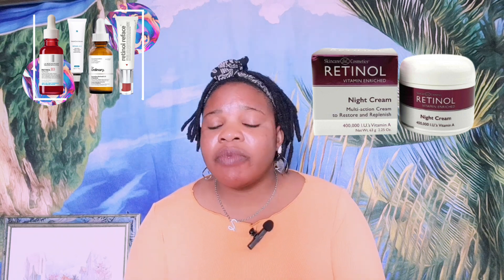how to use retinol on your skin why you should alway use retinol products when you on your 30s&90s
if you are having pigmentation and Wrinkle fine line on your early 20s 30s 70s 60s you should be using retinol products whether serum cream soap it going to help you alot
check other similar video out
follow me up on Instagram at@treasurelovebabe